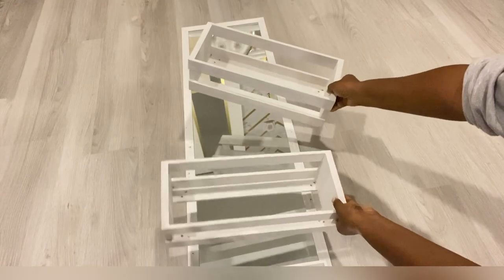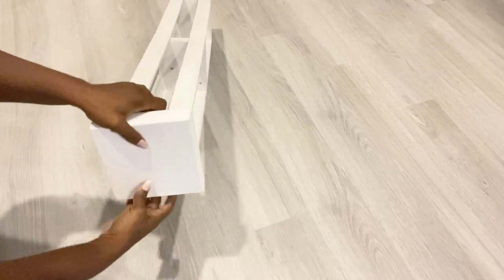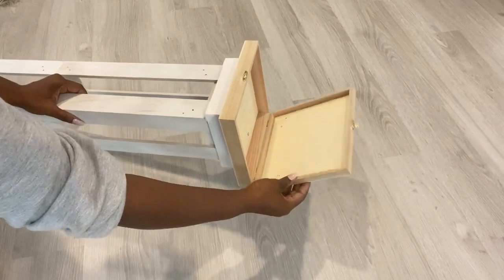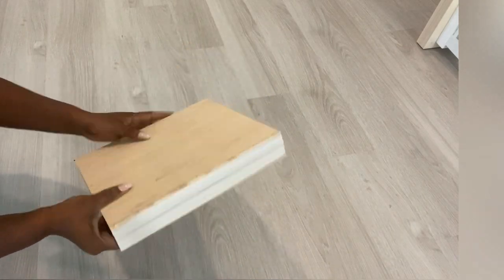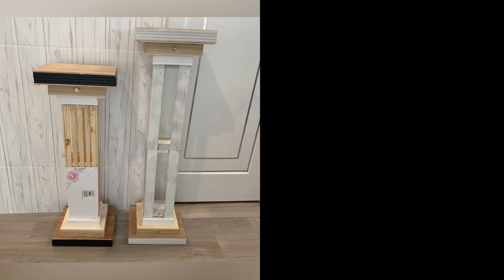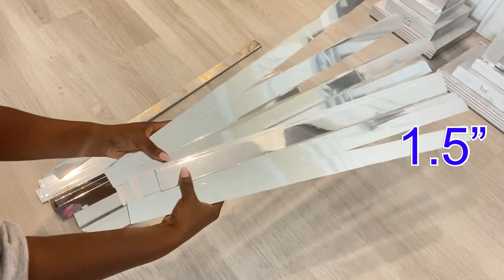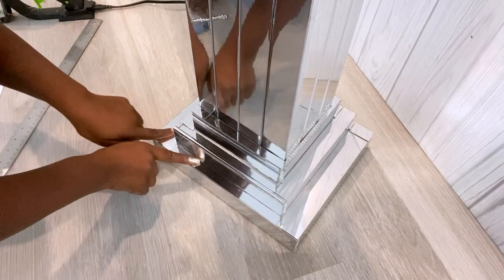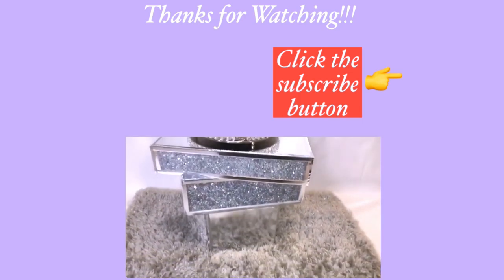DIY MIRROR PEDESTALS USING PICTURE FRAMES AND BOXES!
GLAM PEDESTALS USING PICTURE FRAMES AND BOXES!
This is a DIY Video on How To make Glam pedestals using Regular Items you never thought possible to use, Like picture frames! 😃. How to Turn Existing items in the Home into Luxurious and Functional pieces in the Home.

HERE ARE THE ITEMS USED:
Crates
Empty picture frames from the Dollar Tree
Small canvases
Light wooden boxes from Michael craft store
Mirror reflective paper
Mirror mosaic tiles

yoduvh_diy